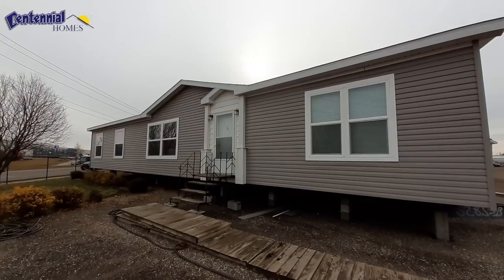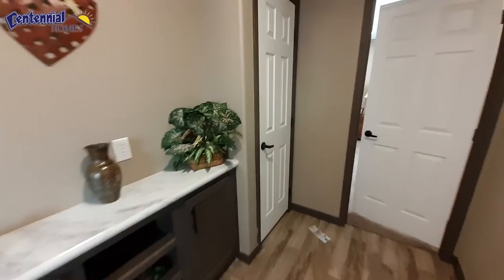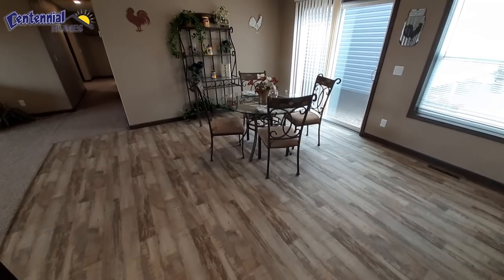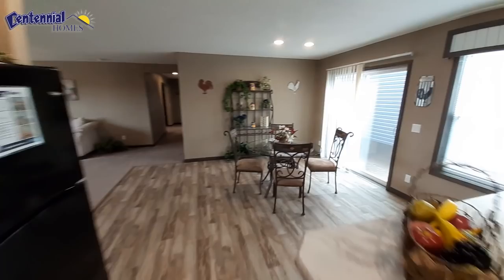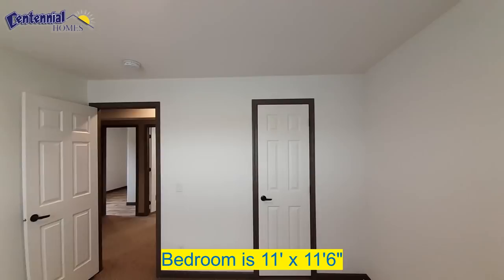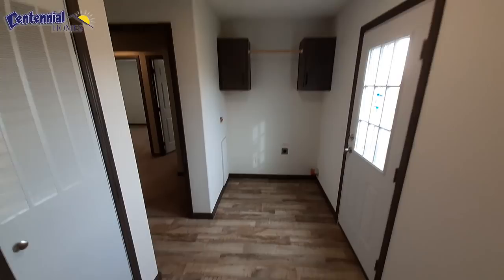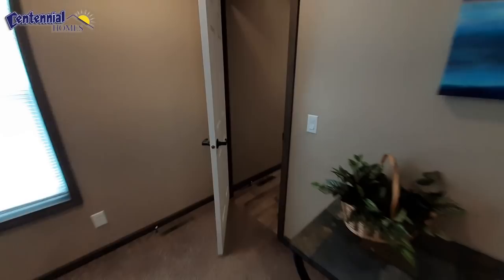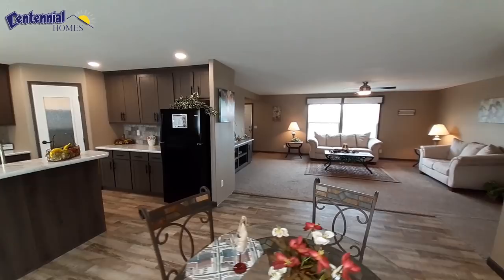The Danbury, A 4 bedroom 2 bath home with a new and unique floor plan. Your sure to love this one.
Today we are looking at the Danbury by Friendship Homes. This home is located at Centennial Homes in Bismark, North Dakota. This home is a 4 bedroom 2 bath home. I has a unique floor plan that allows for separation of the living area from the kitchen area and master bedroom area. This is a 1951 sq ft home that is 30' x 64' home.